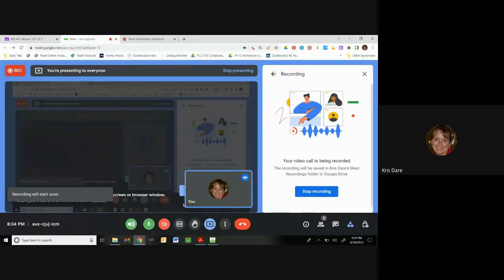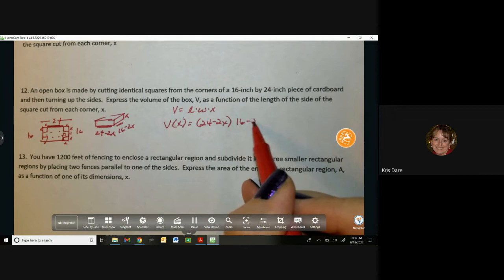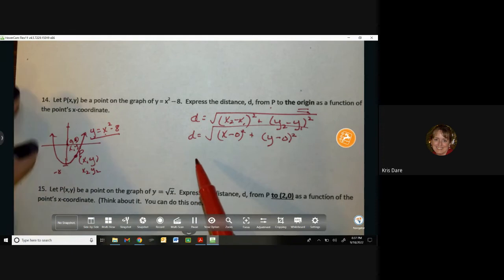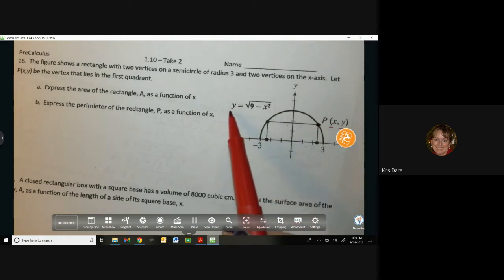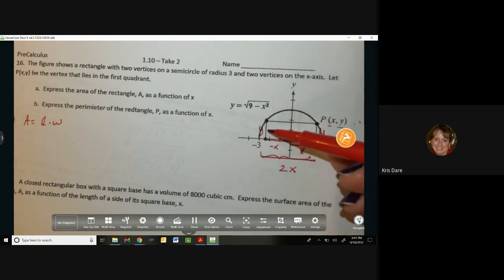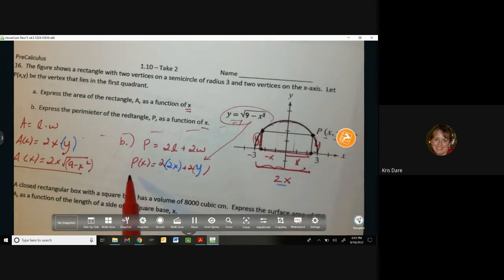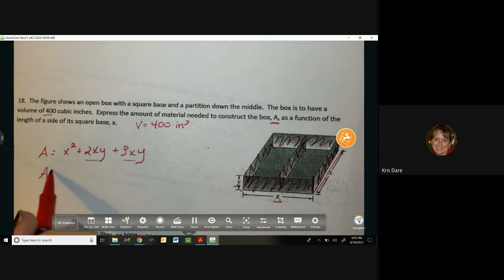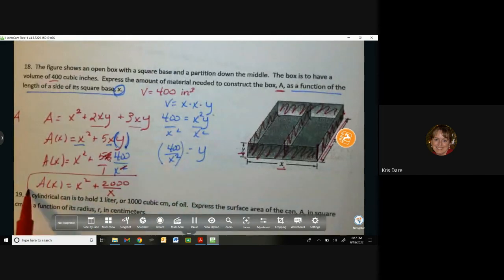PC WS 1.10 word problems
I have worked out and explained select problems from WS 1.10 #11-19